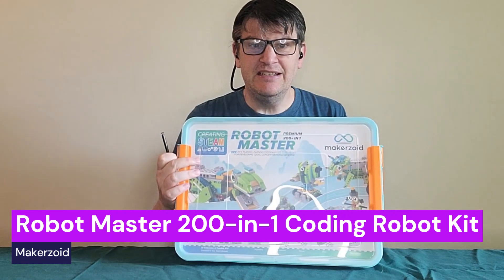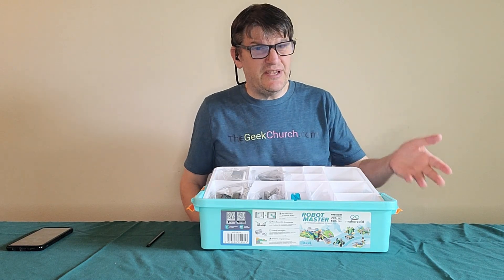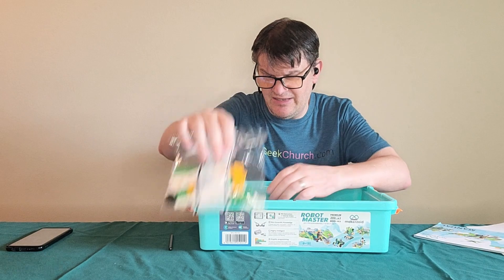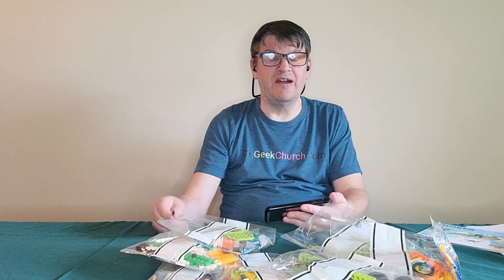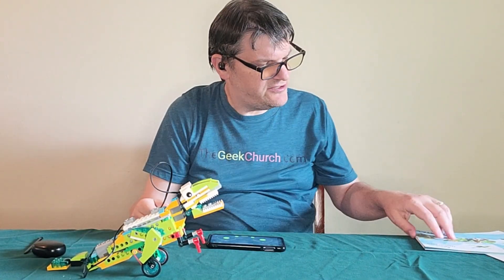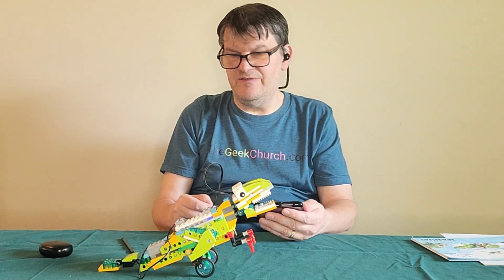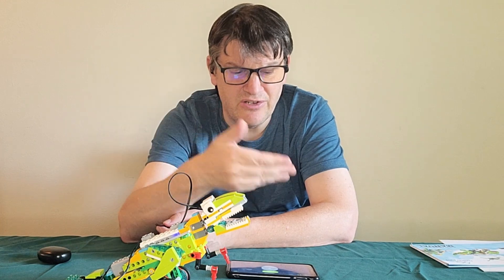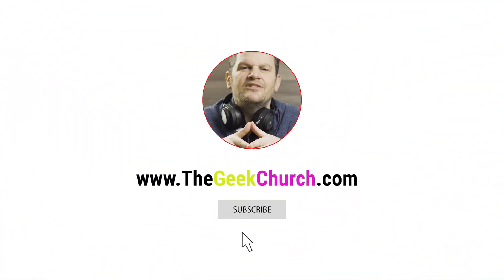Makerzoid Review Part 4: Robot Master 200-in-1 Coding Robot Kit for STEM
This is our last in our series of the Makerzoid, a STEM Coding kit that is quite something.